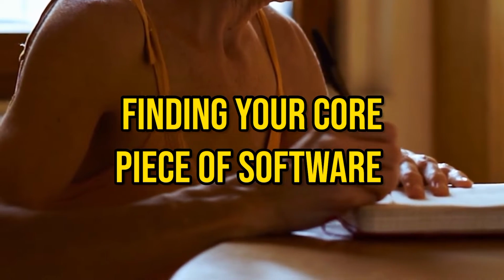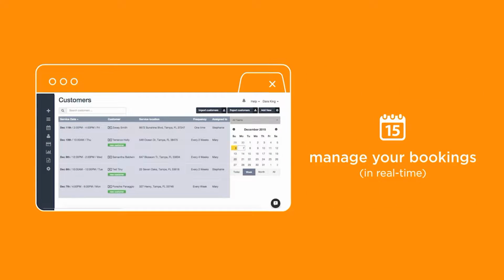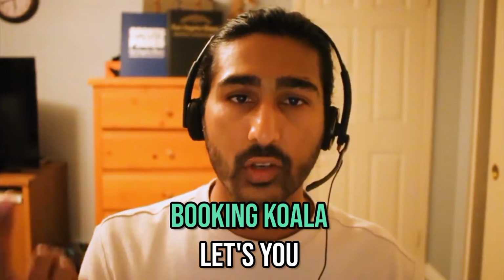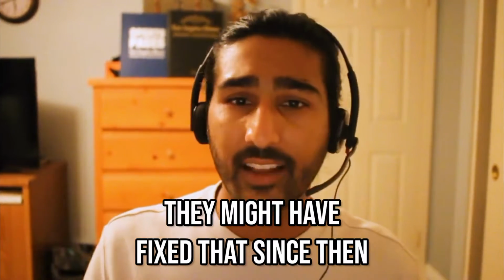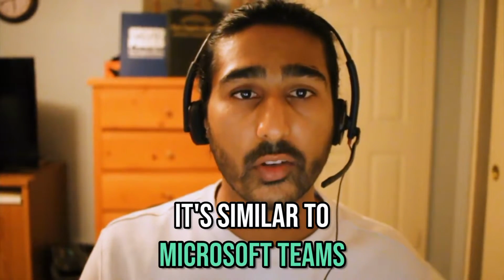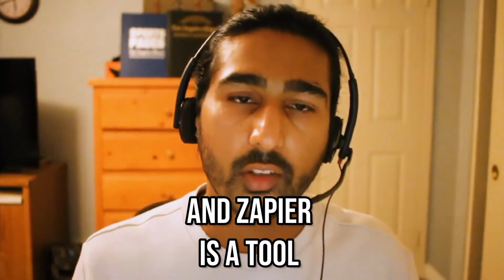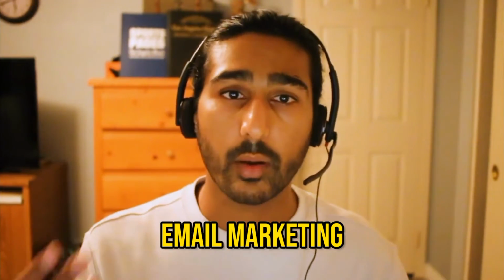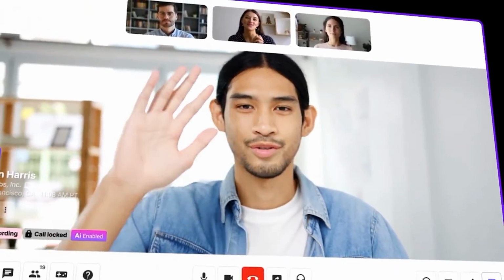Tech stack for a FULLY remote cleaning business.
Neel Parekh, CEO, and Founder of MaidThis Franchise share the software and tech tools that helped him to run his remote business on autopilot. Based on his 9-year experience and the tools he has used at MaidThis, it’s key to pick your core software system to then choose the spoke models so you can go over exactly what you need to do.